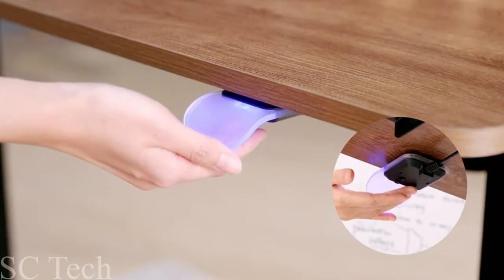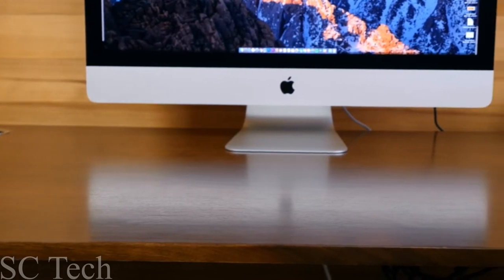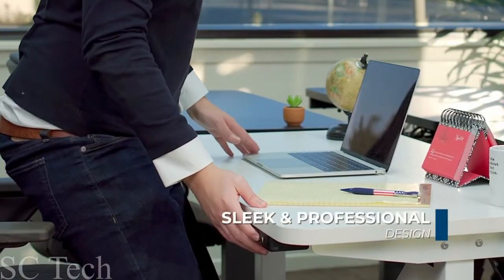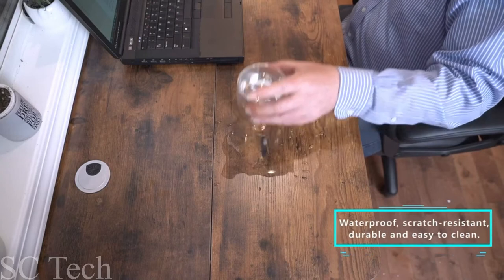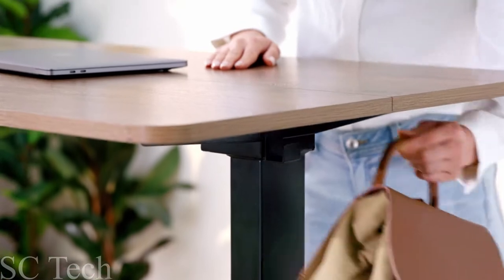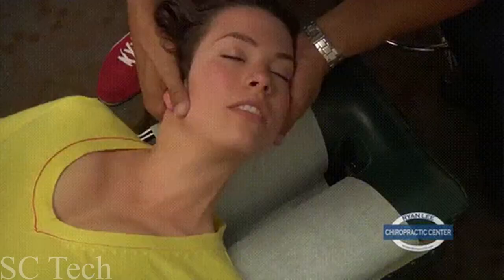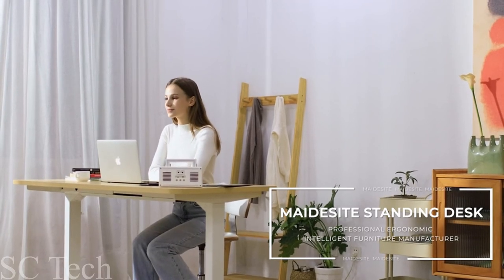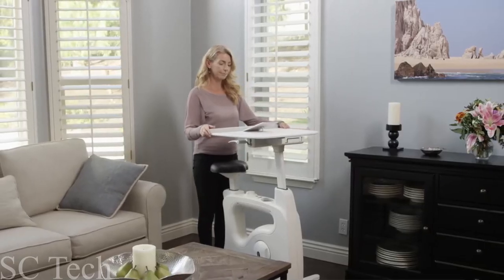Standup Desks Found On Amazon ⭐⭐⭐⭐⭐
Standup desks found on Amazon features essential tables for the workplace and home office. Not only that, but these desks will cure back pain and other workplace ailments and all you've have to do is standup.

🕞TIMESTAMPS
00:00 Introduction
00:20 Famisky
00:43 Autonomous Edition
01:14 Flexispot
01:57 AVIX
02:20 LEVO Rolling Laptop
02:45 KKL
03:29 Fezibo
04:06 Linsy
05:18 MAIDeSITe
06:26 Flexispot Deskcise
07:31 Pipersong Meditation Chair

🟩 Famisky
Amazon US
Amazon UK
Amazon CA

🟦  Autonomous Edition
Amazon US
Amazon UK
Amazon CA
Amazon AU

🟪 Flexispot
Amazon US
Amazon UK
Amazon CA
Amazon AU

🟫 AVIX
Amazon US
Amazon UK
Amazon CA

🔲 LEVO Rolling Laptop
Amazon US
Amazon UK
Amazon CA
Amazon AU

✅ KKL
Amazon US
Amazon UK
Amazon CA
Amazon AU

🟧 Fezibo
Amazon US
Amazon UK
Amazon CA
Amazon AU

❎ Linsy
Amazon US
Amazon UK
Amazon CA
Amazon AU

🔳 MAIDeSITe
Amazon US
Amazon UK
Amazon CA
Amazon AU

🅾 Flexispot Deskcise
Amazon US
Amazon UK
Amazon CA
Amazon AU

⬜ Pipersong Meditation Chair
Amazon US
Amazon UK
Amazon CA
Amazon AU

Hello, people. On Secret_Coder_Tech, you will see cool gadgets you can buy on Amazon online for your room, your workspace, and your car. Browse through the most interesting accessories and other cool stuff to find a few you just might be able to afford.